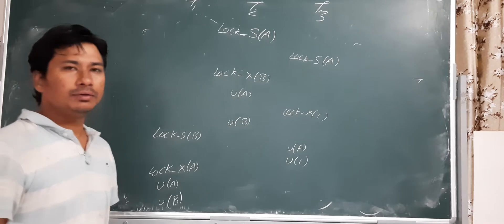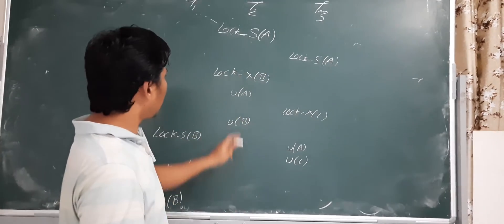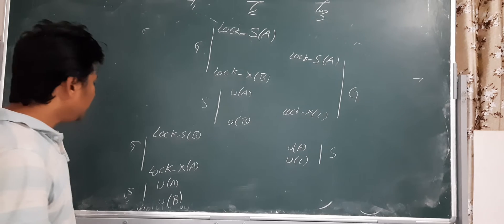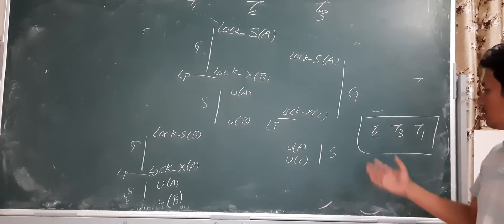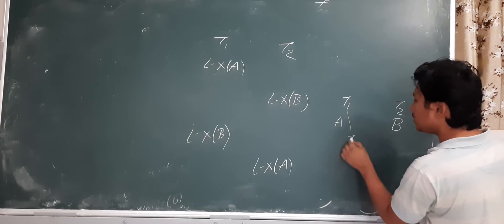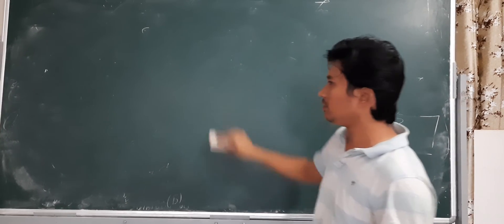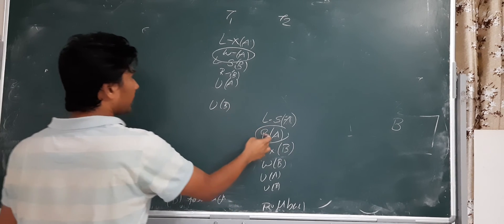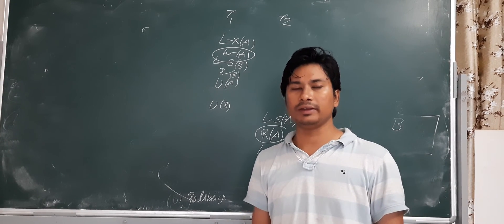L 86: Problems in two phase locking protocol or 2PL | DBMS Full Course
in this video, i have discussed about problems in two phase locking protocol or 2PL